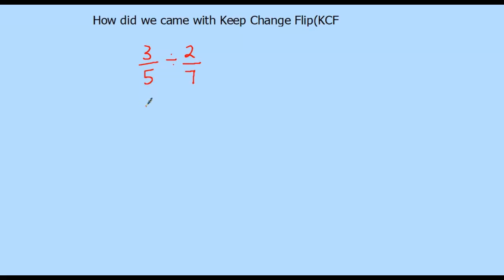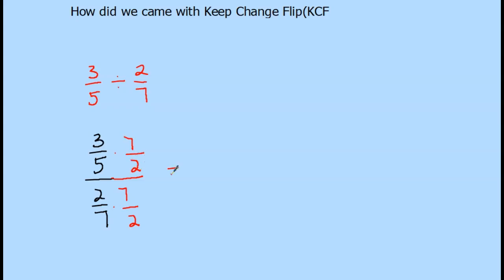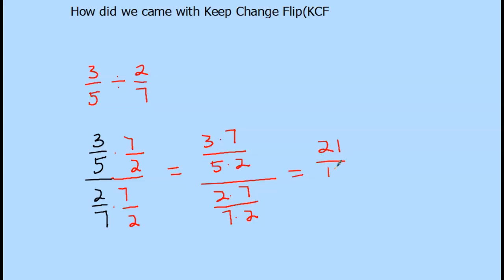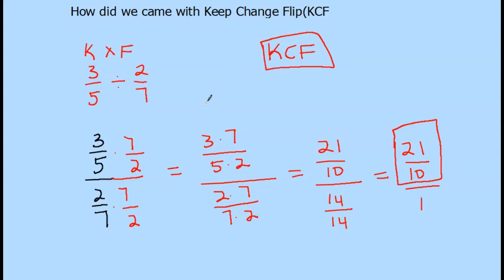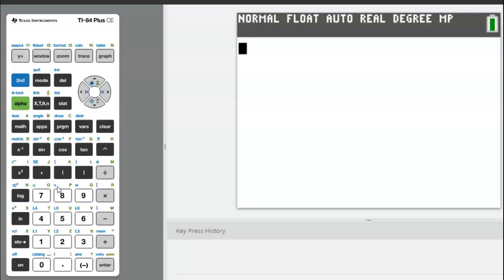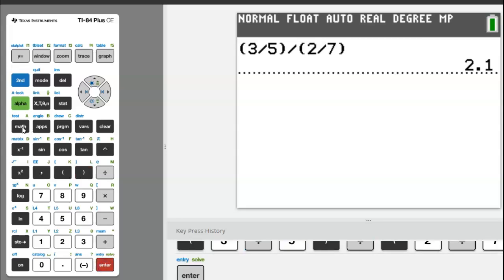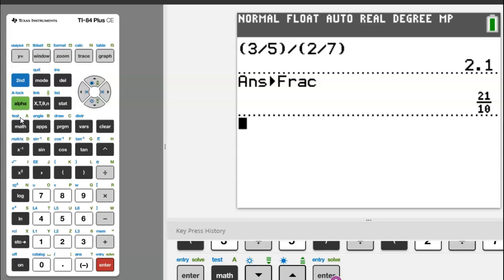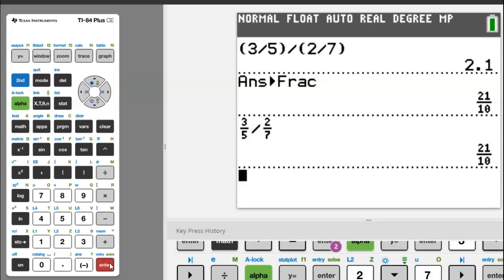Learn How Math teachers came with the KCF-Keep Change Flip. || AB MATH EDUCATION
🔊What is KCF actually?

This stands for ”keep-flip-change”. This means that you keep the first fraction as it is, flip the second fraction, and change the problem to a multiplication problem.

💎With KCF (Keep, change, flip). For example, if you had 3/5 divided by 10/6, you would keep the first number(3/5) the same; change the sign(÷) to the opposite, in this case it is ×; then flip the second fraction(10/6), it will be 6/10

🎈We have similar mnemonic where I live, which goes by the phrase: Copy-Dot-Flip, with the “dot” meaning the dot of multiplication. ... So when you divide fractions in this vertical format, the answer is simply the outers, multiplying each other divided by the inners, multiplying each other

🧧WATCH THIS VIDEO COMPLETE TO UNDERSTAND THIS METHOD IN A BETTER WAY

"SEARCH"

kcf math

"SEARCH"
 KCF-Keep Change Flip,
math school tricks,
how to impress friends by math tricks,